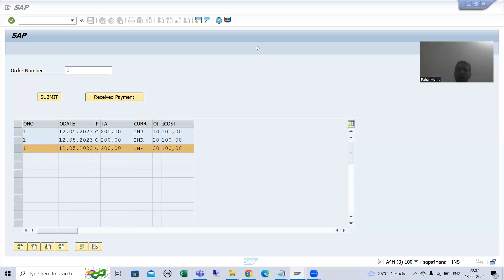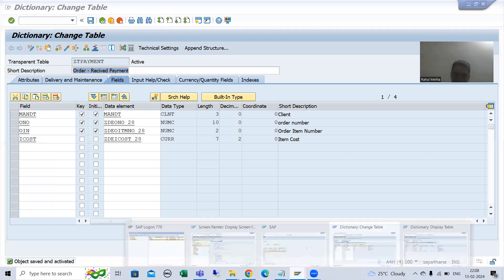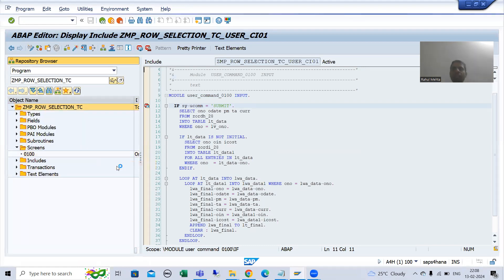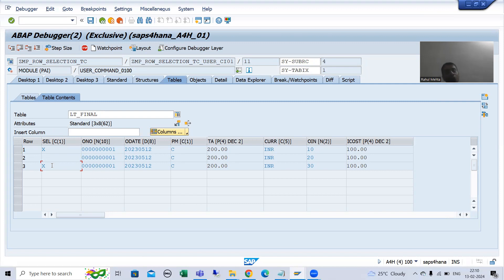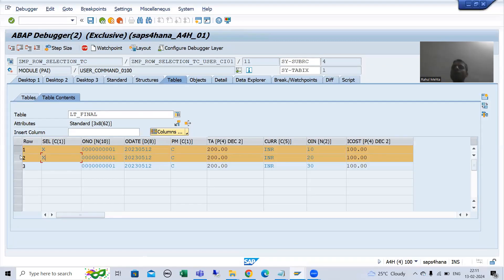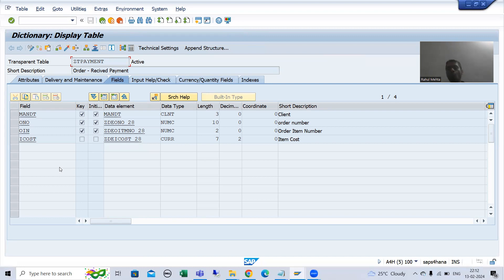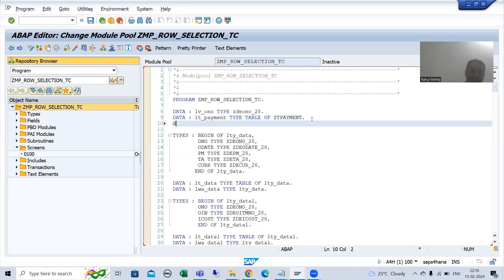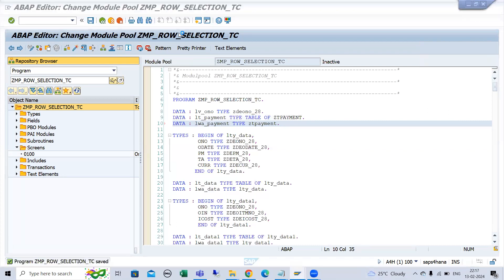46 - Module Pool Programming - Table Control With Wizard - Line Selectability Part6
-Written the Logic to Insert the Selected Records to Received Payment Database Table.